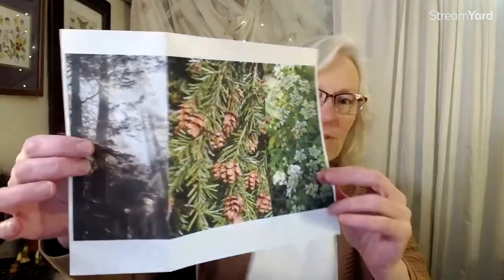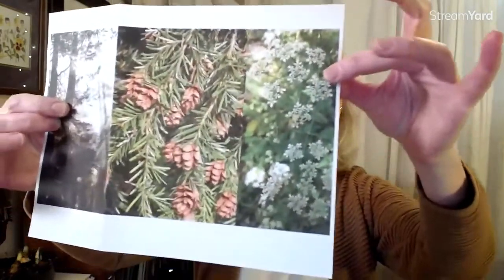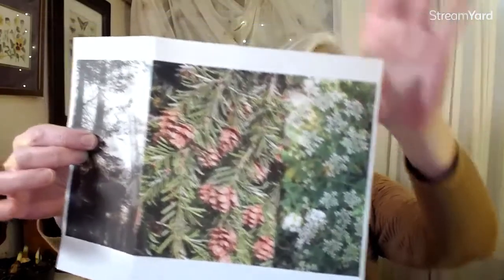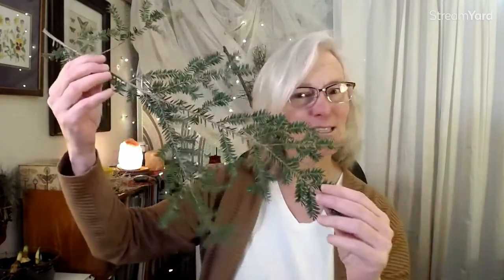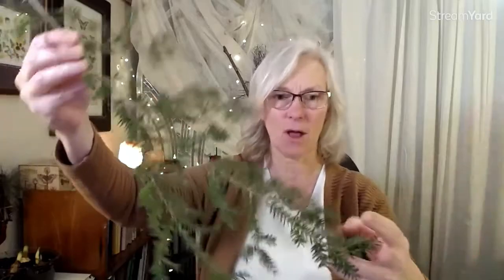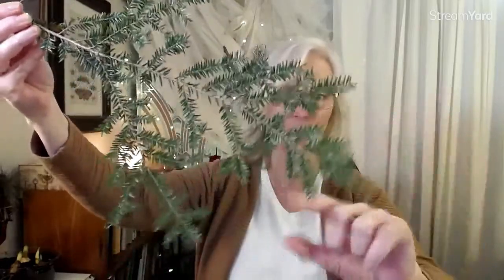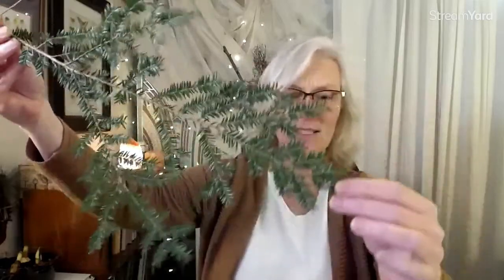Hemlock Flower Power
The Hemlock tree, Tsuga canadensis, is a majestic conifer that is so important in forest ecosystems. It's strength is something we can tap in to as well.

Are you a plant lover who is interested in knowing more about herbs and connecting with others to share your plant passion?

Cards used in this show:
Herbcrafter’s tarot by artist Joanna Powell Colbert and herbalist Latisha Guthrie.